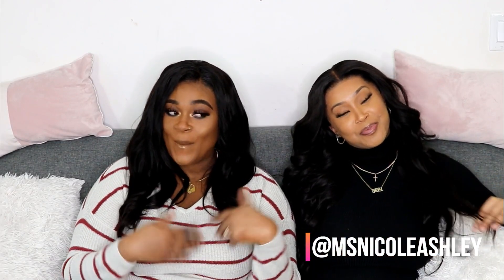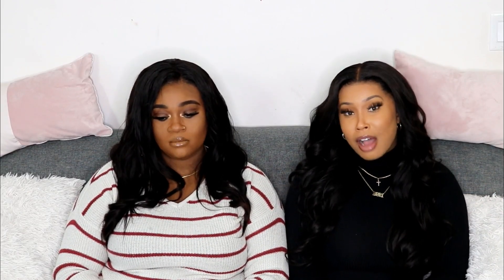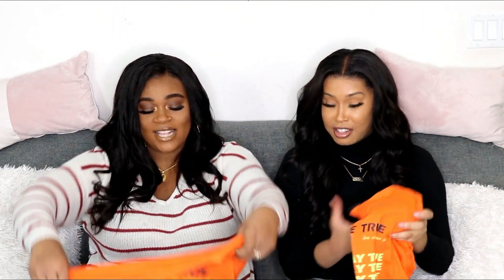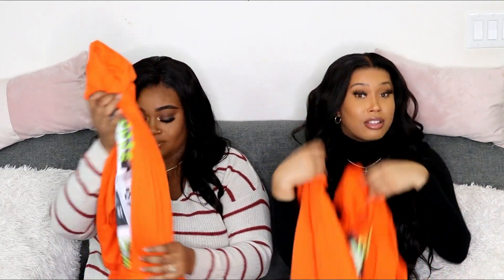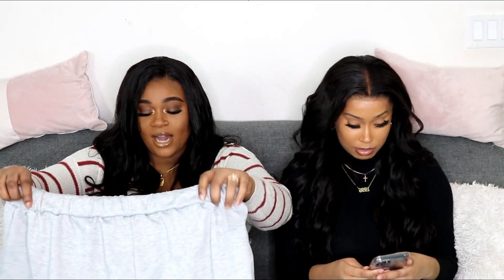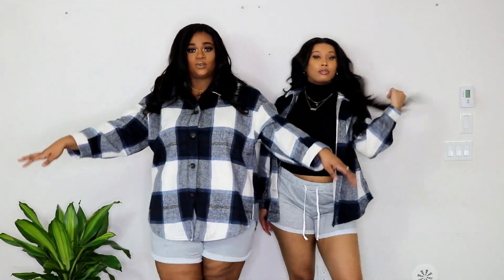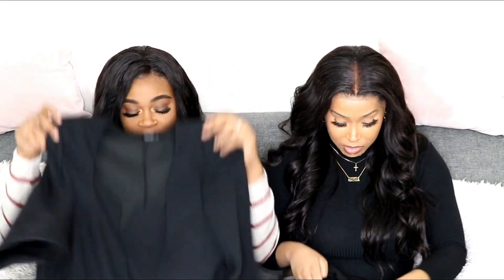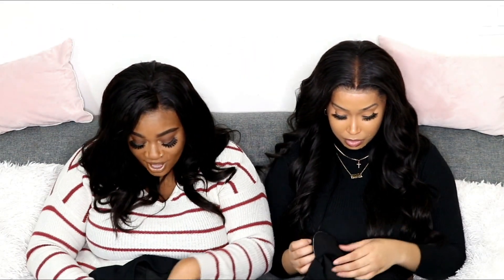SIZE 12 vs 18 TRY ON HAUL THE SAME OUTFIT FROM SHEIN | SPRING / WINTER TRY ON HAUL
I'm here once again with another haul, slightly different. You will see a comparison between plussize and regular size. Thanks Ms Nicole Ashley for doing this video with me. See below for each items ⬇️⬇️⬇️⬇️❤️❤️❤️

SHEIN Plus Drop Shoulder Curved Hem Gingham Coat:
Plus Drop Shoulder Curved Hem Gingham Coat: